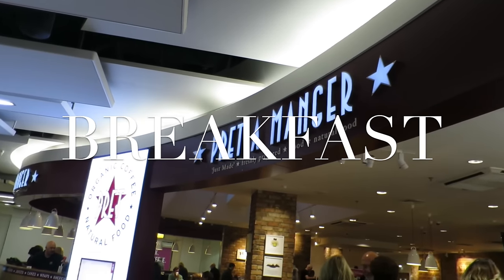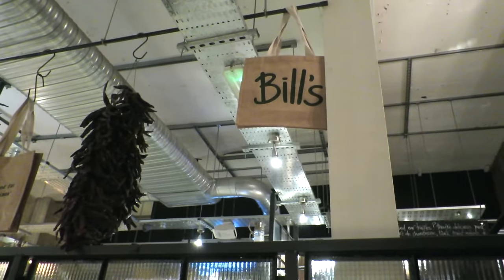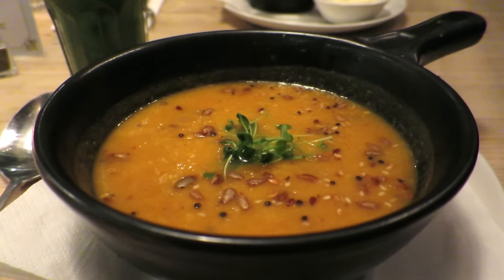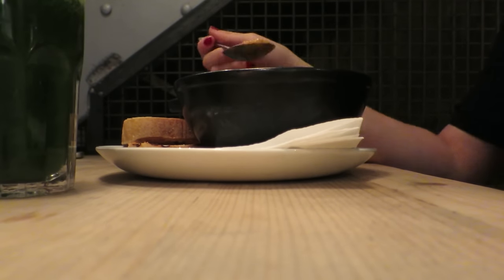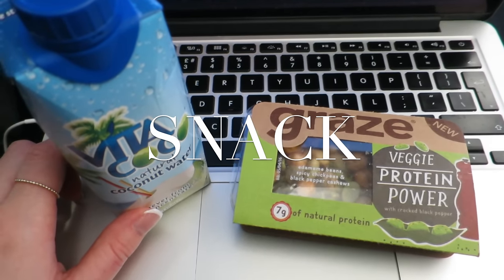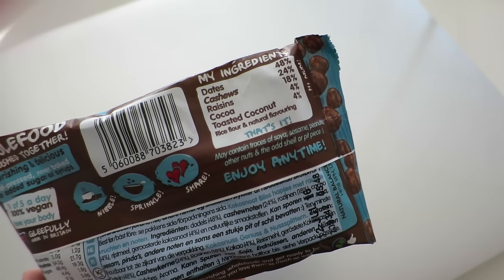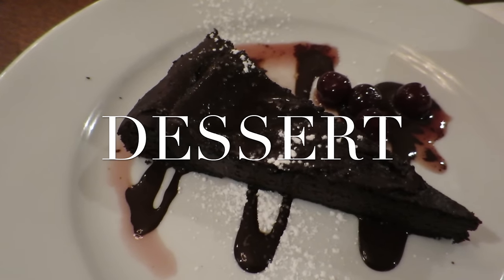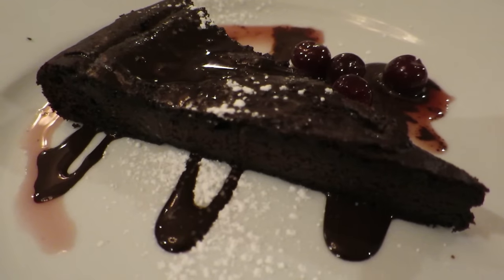What I Eat Out (Vegan) #1 | JessBeautician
Some vegan options on my plate over the space of a week when eating out including breakfast, on-the-go snacks, lunch, dinner and dessert *stomach grumble*... P.s PLEASE share all of your favourite places to eat that offer vegan options!

MAKEUP - By Terry Sheer Expert Foundation in 'Rose Beige' Soap & Glory Kick Ass Concealer Soap & Glory Archery Brow Tint & Pencil Hourglass Ambient Lighting Blush in 'Incandescent Light' theBalm Nude'tude Eyeshadow Palette Charlotte Tilbury Full Fat Lashes Mascara Sigma Lip Base in 'Indulgent'